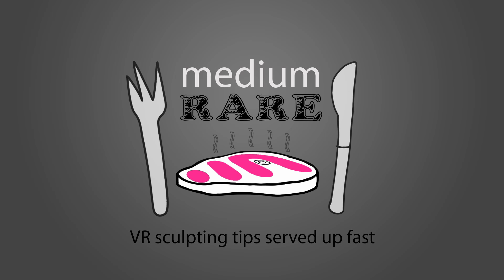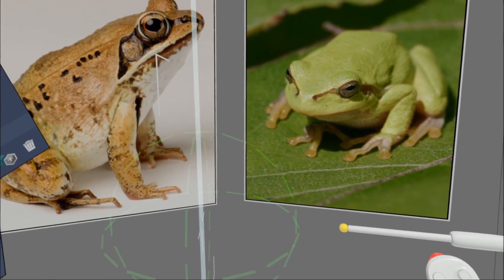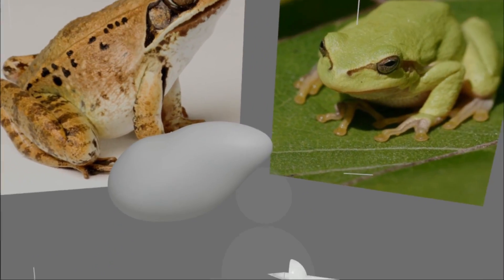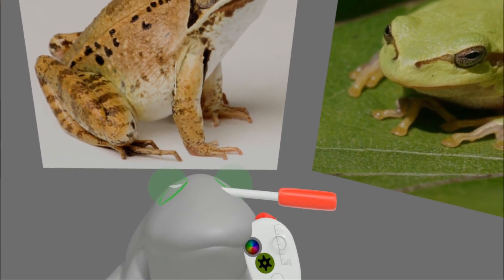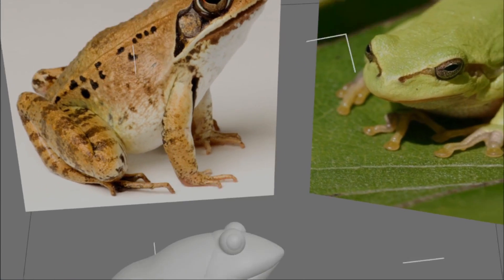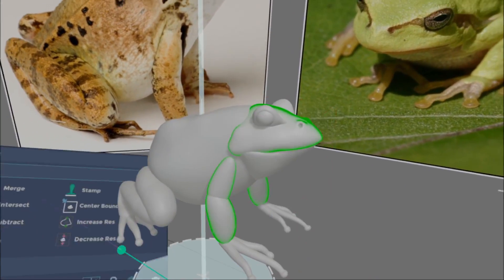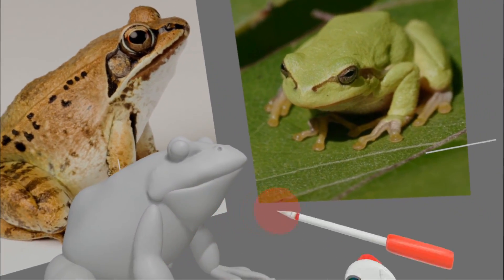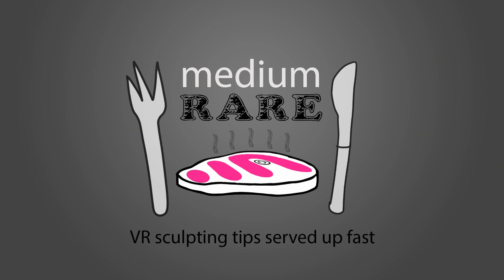EP01- Medium Rare- : The Romantic Caveman (Building Volumes in Adobe Medium)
The Romantic Caveman is my stupid name for a very handy and easy to control method of getting nice clean volumes out into your Medium VR Sculpting space. This is a basic adaption of a technique I saw Gio Nakpil using- and he apparently got it from Samuel Poirier, so this has pedigree :D